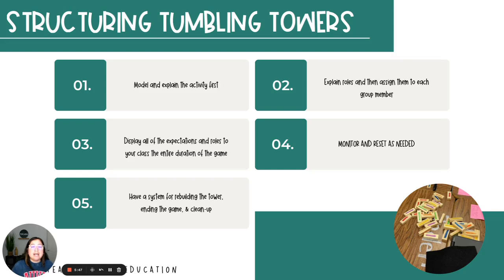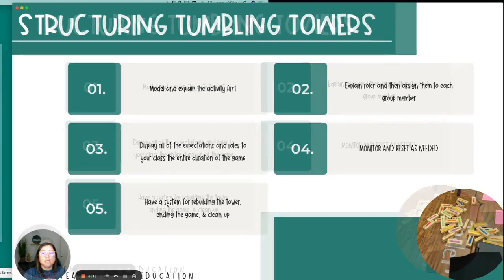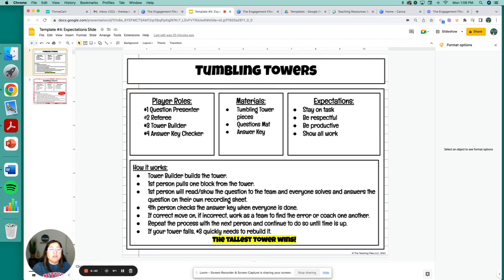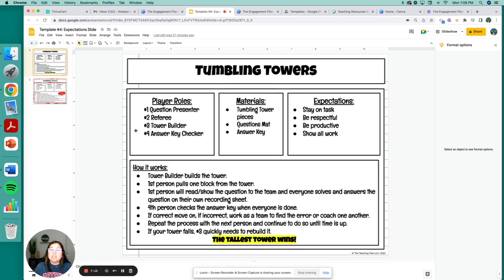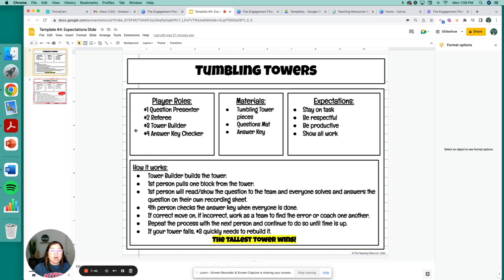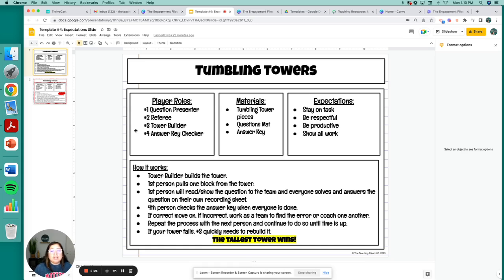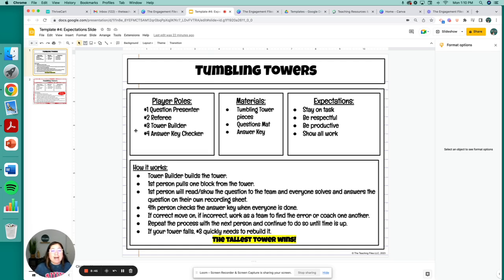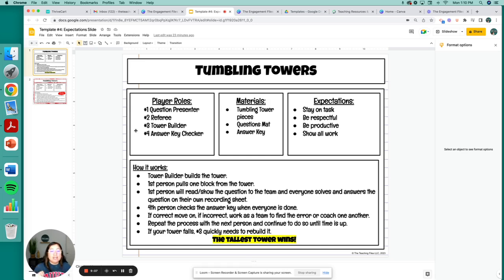The Engagement File #1 Preview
Come check out a preview of my upcoming mini-course: The Engagement File #1: Tumbling Towers Edition

Launch Date: April 9, 2023
Doors Close: April 14, 2023

Get access to exclusive templates, videos, a printable workbook, and more valued at over $100!

The waitlist will be dropping very soon.